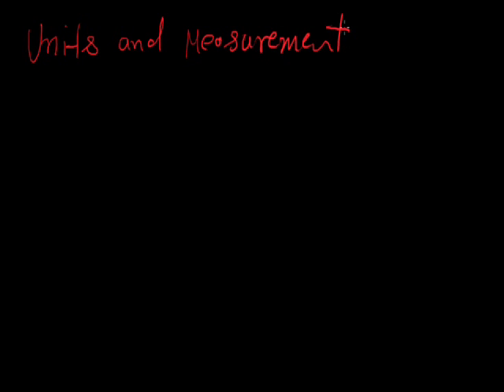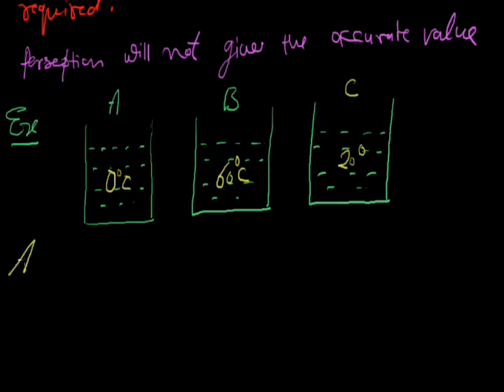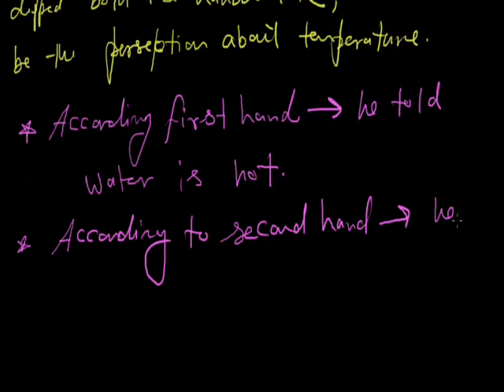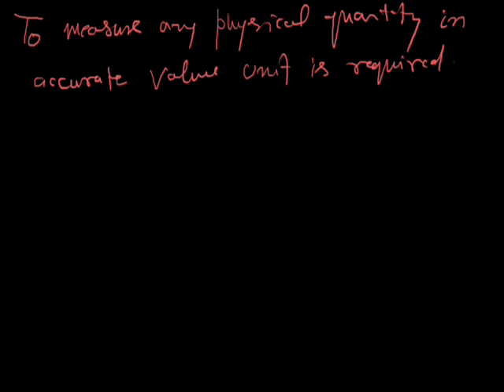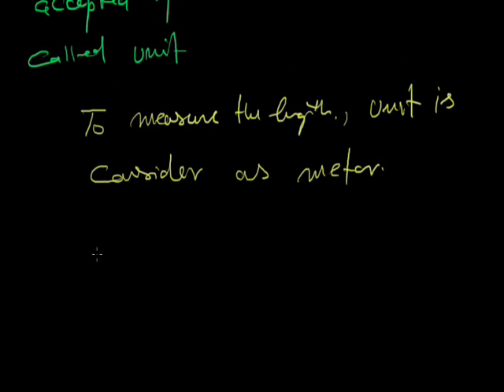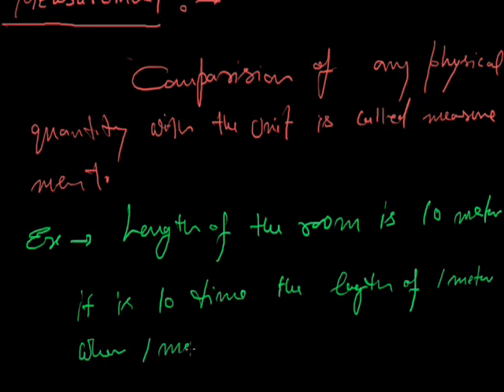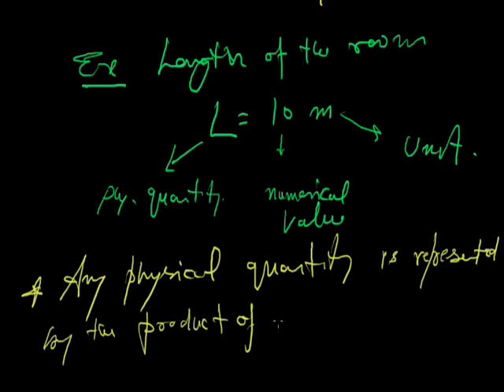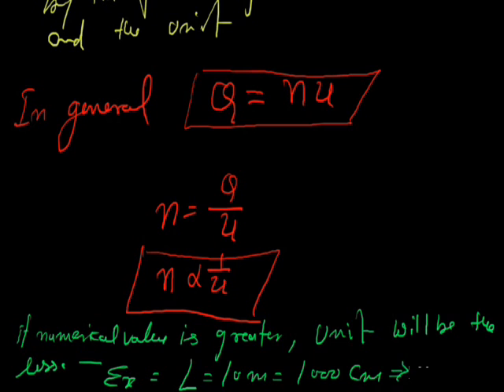Units and Mesurement 001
Unit and measurement grade xi